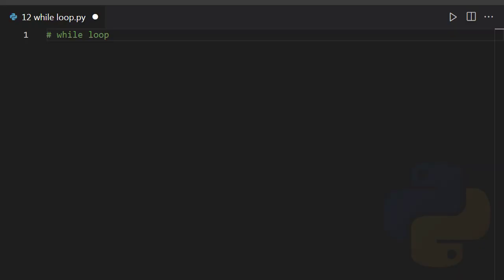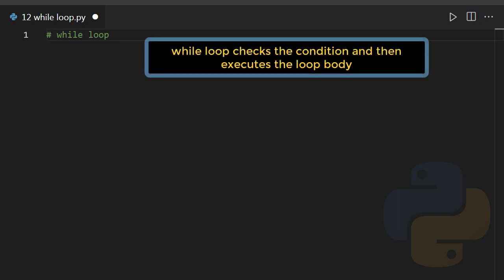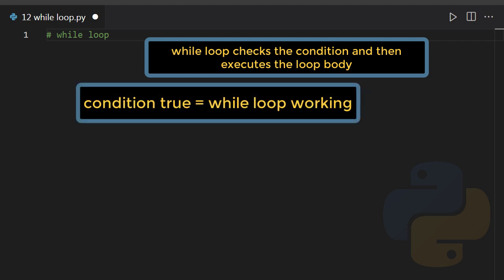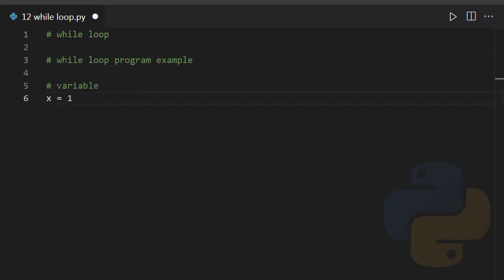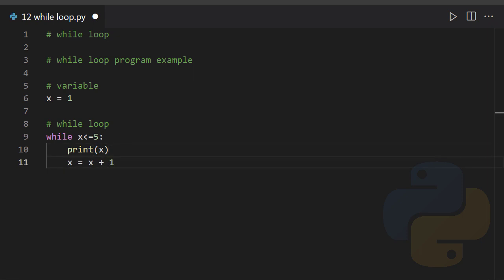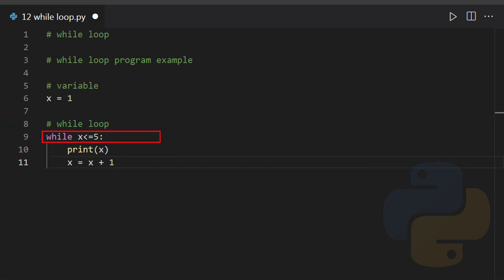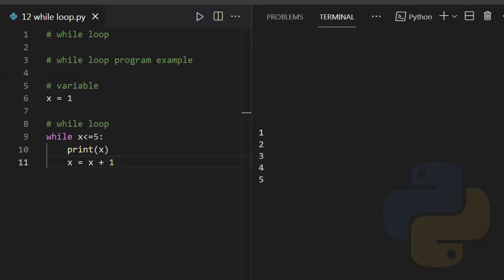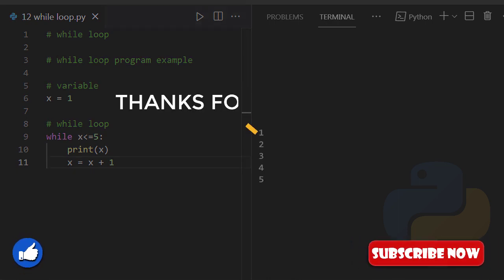while true: keep coding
Hi, welcome!

Today our 3rd chapter ends here. The last topic while loop with program example, really important.